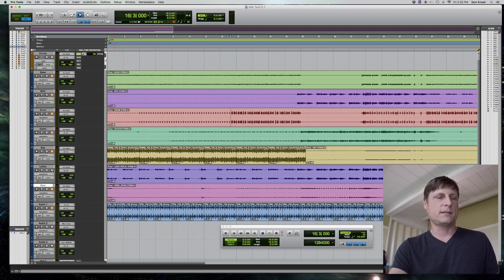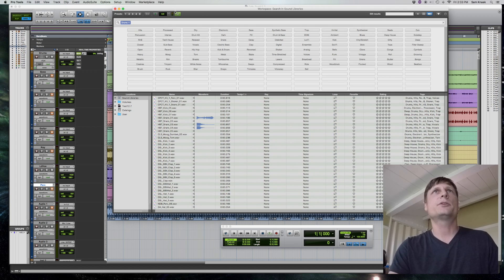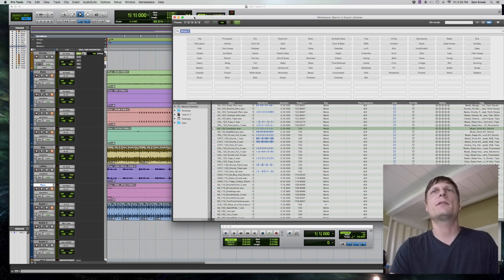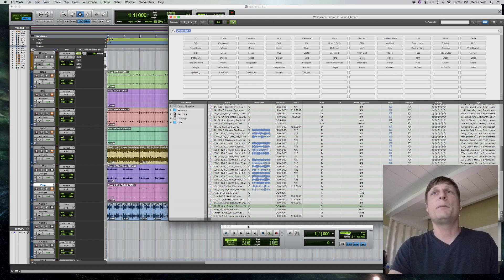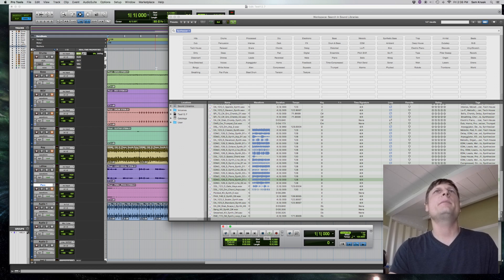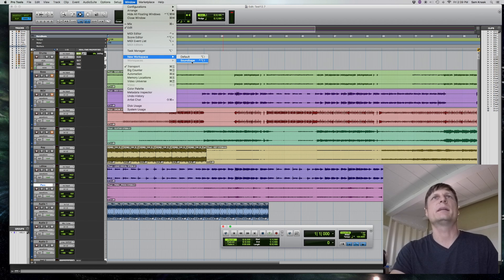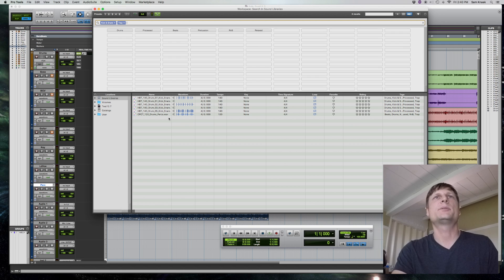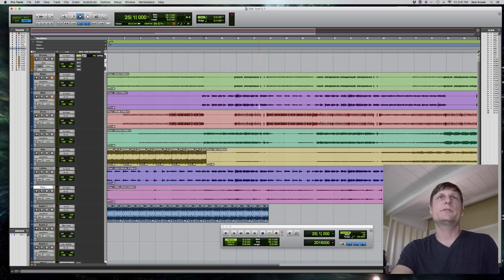Protools 12.7 new SoundBase and loops Workspace Browser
Trying out the new SoundBase and loops browser